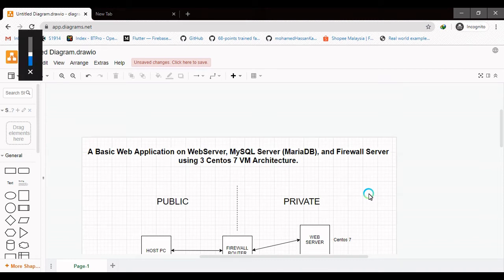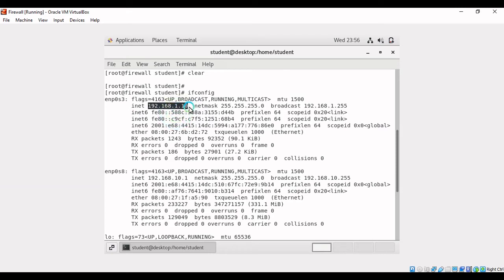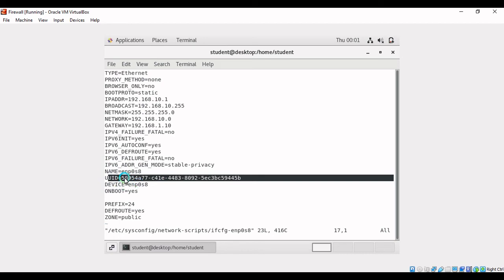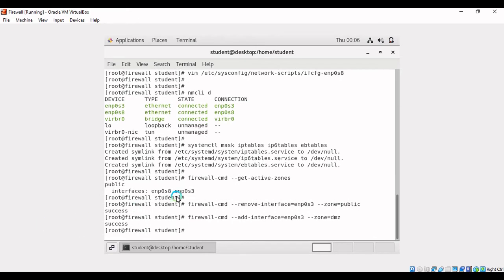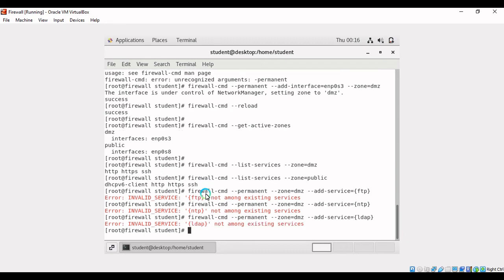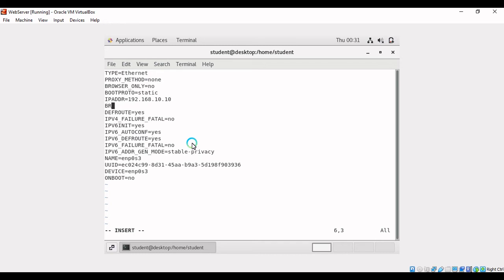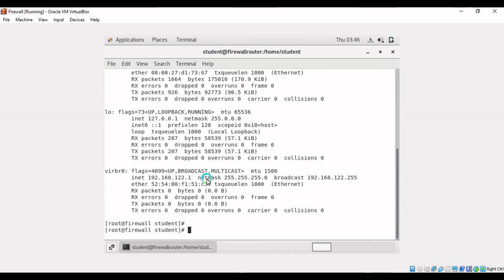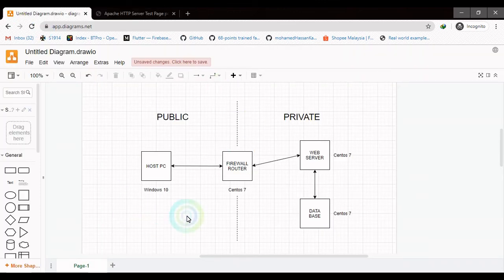Basic Web Application On Web Server, MySQL/MariaDB Server And Firewall Server (Part 1)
Made for Network Operating System, UniKL MIIT.
Jan 2020